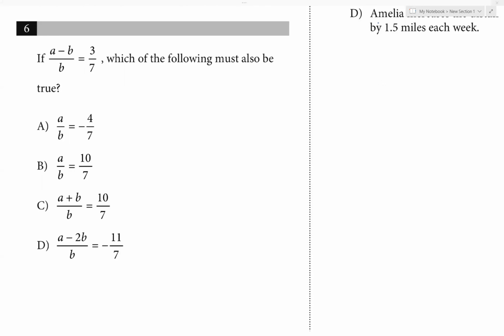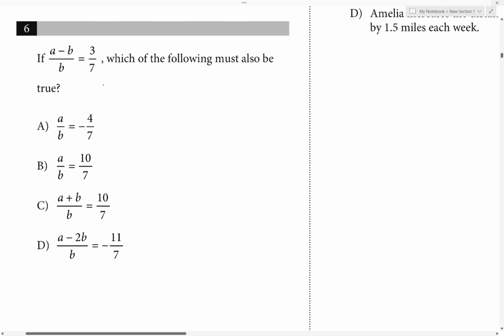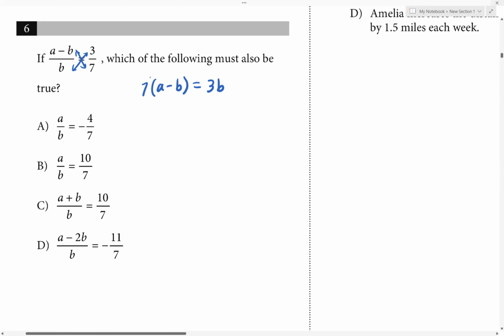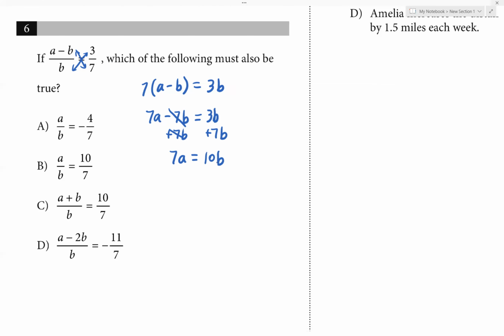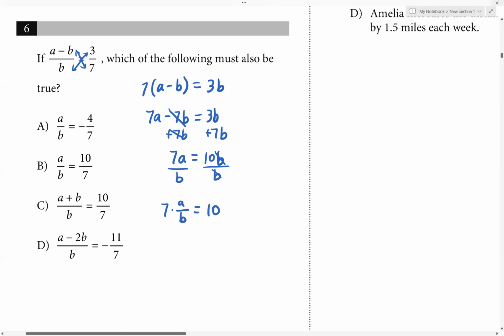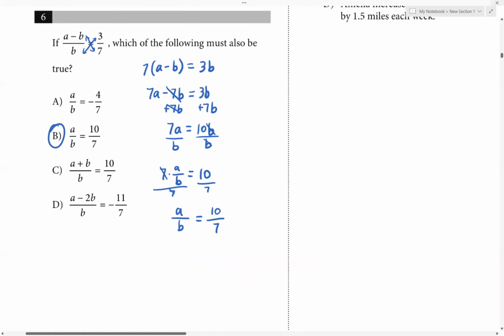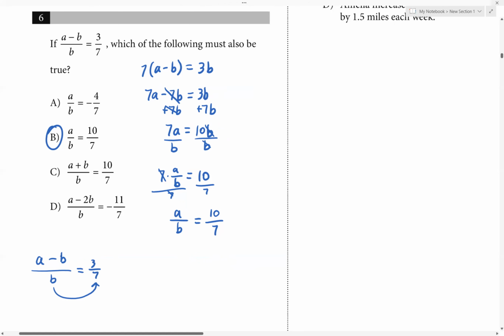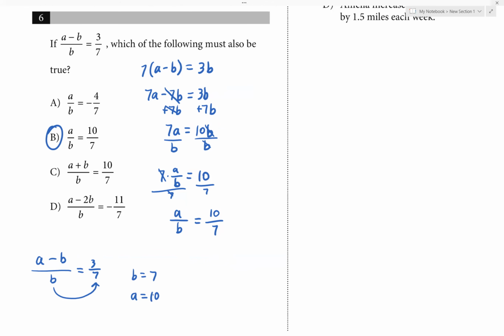SAT Math Test 4 No-Cal #6 by Mr. Jimmy